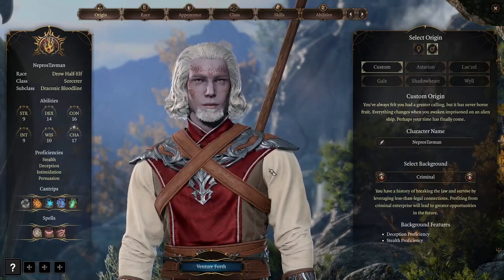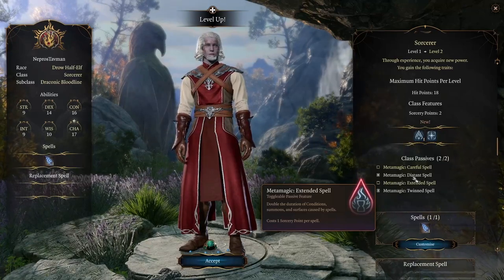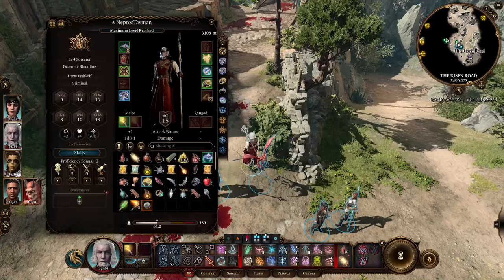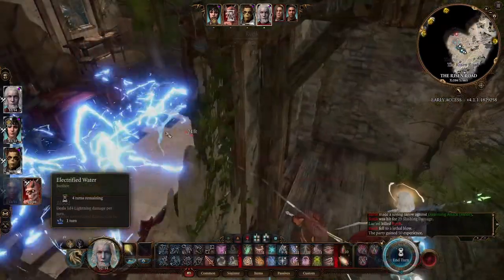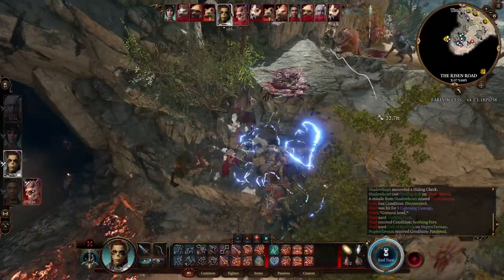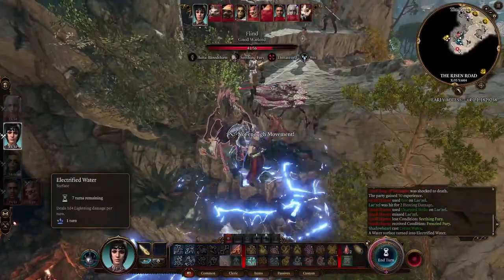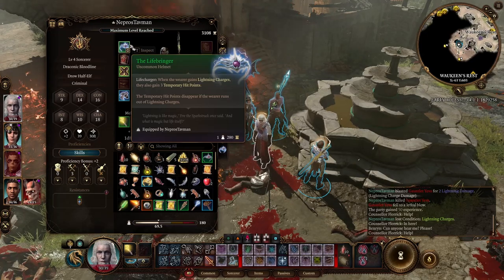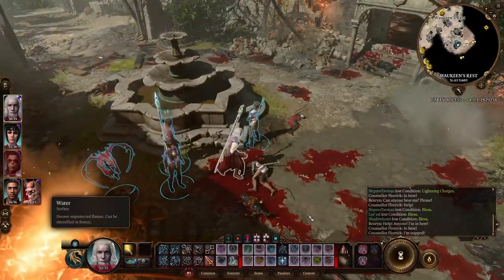Cantrip Master - Viewer Build - Baldur's Gate 3 Early Access Patch 8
This Sorcerer Build for Baldur's Gate 3 was sent in by a viewer named Neprostoman. The idea of the build is to find ways to improve and empower cantrips, for which sorcerers do a great job due to the number of cantrips they get and their metamagic abilities.

00:00 Character Creation
03:35 Levels 2-4
08:15 Items
11:06 Making Sorcery Points
12:26 Destroying Anders & Co.
18:29 Electrfied Gnolls
26:07 Flaming fist or Electrified Fist?

Let me know what you think of NeprosTavman and what changes you would make. Thank you Neprostoman for sending this build, it is greatly appreciated, and it was good fun to use!

Do keep in mind that Baldur's Gate 3 is still in early access and so the features shown in the video are subject to change and the game is incomplete, so expect more to be added to the game in the future. At time of recording the game was still in Early Access Patch 8, and by the time of the full release of Baldur's Gate 3 things may have changed.